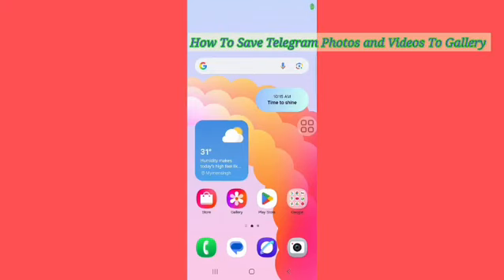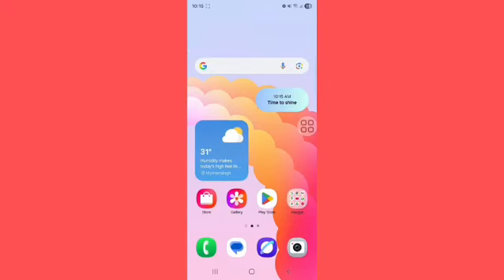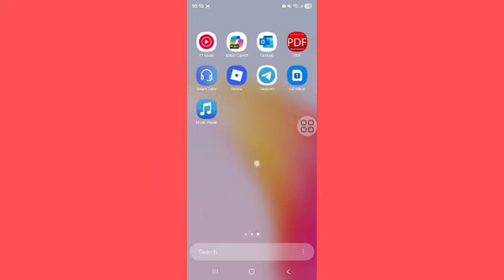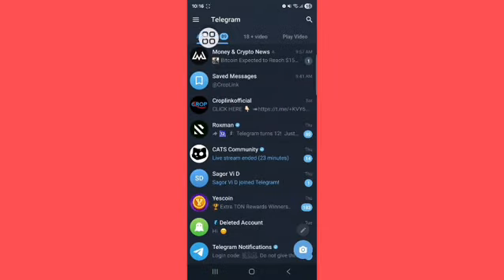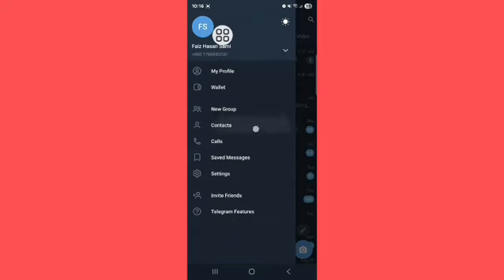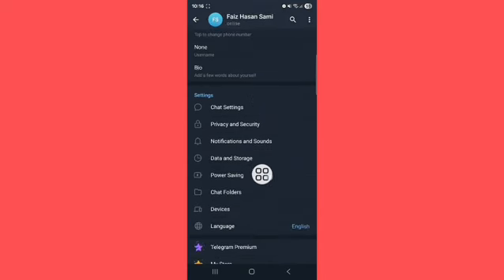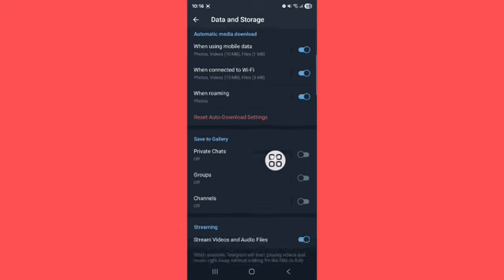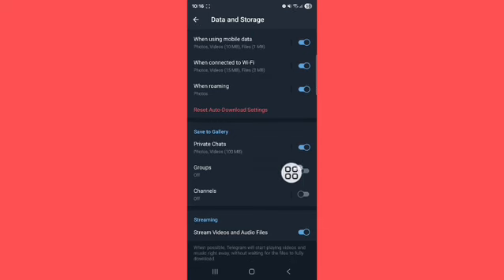How To Save Telegram Photos And Videos To Gallery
Here’s a YouTube-ready description for your title “How To Save Telegram Photos And Videos To Gallery” in the same style as the example you shared:

Are you struggling to save Telegram photos and videos directly to your phone’s gallery? 😩
In this quick and easy guide, I’ll show you exactly how to fix the issue and make sure all your Telegram media saves automatically – in just seconds!

✅ In This Video You’ll Learn:
✔️ Why your Telegram photos and videos aren’t showing in the gallery
✔️ How to enable auto-save settings in Telegram
✔️ Bonus tips to manage storage and organize media easily

📱 This 2025 method works for all Telegram users – no third-party apps needed, just official Telegram settings!

🎥 Never lose your important photos and videos again – keep everything safe in your phone’s gallery.